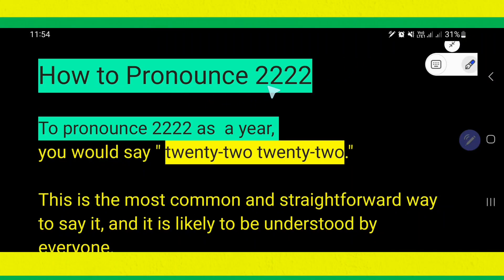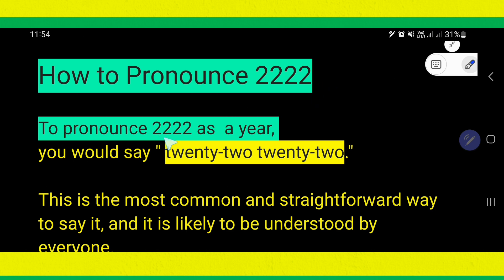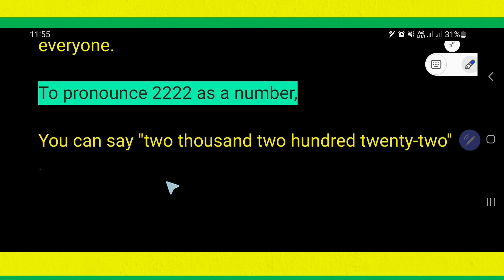How to Pronounce 2222 as a Year and Number||How do you say 2222?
How to Pronounce 2222 as a Year and Number||How to pronounce 2222 in english